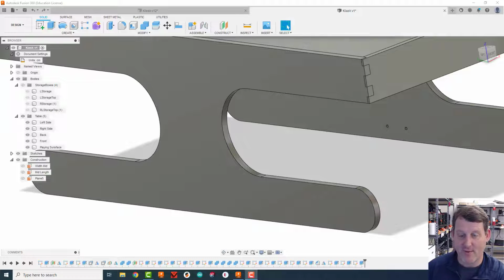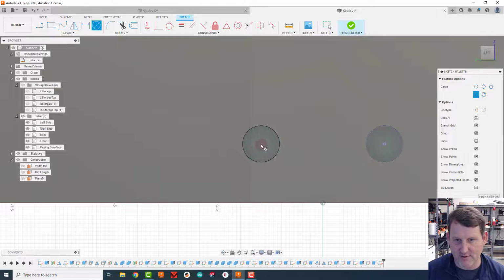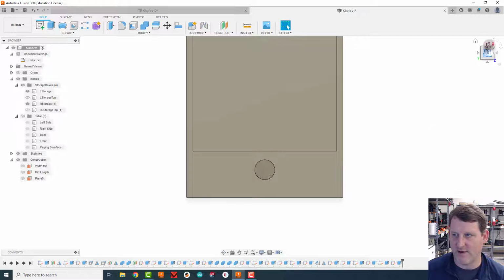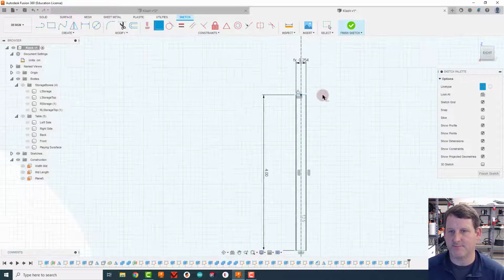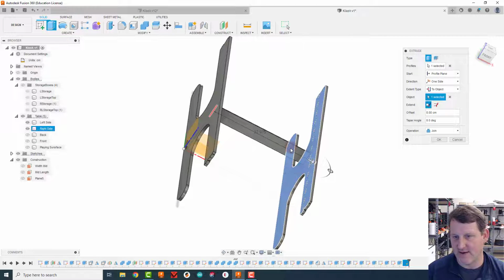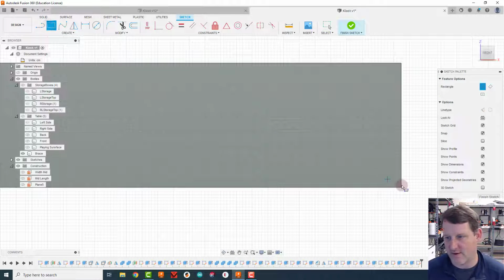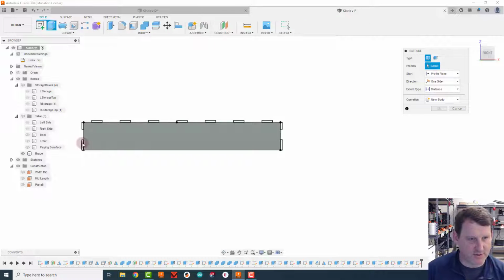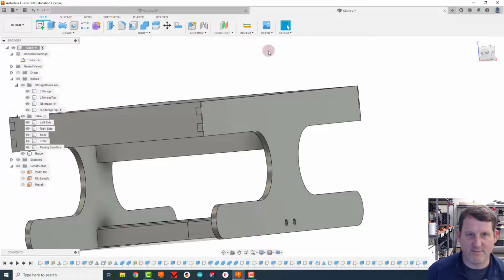Klask (Part 8 of 11)